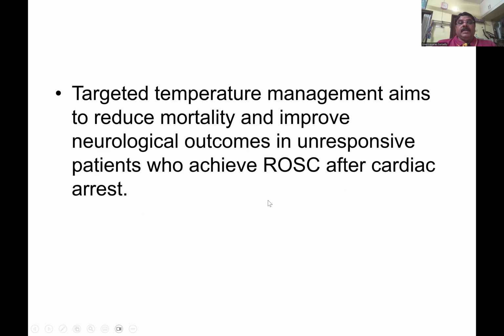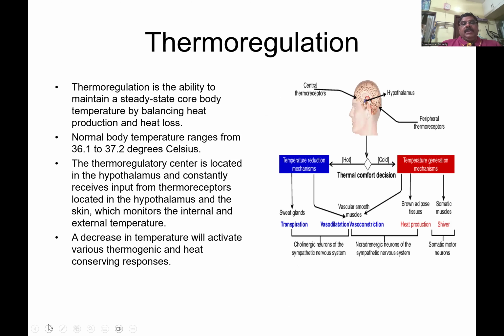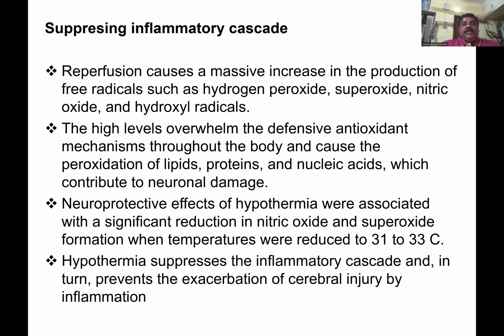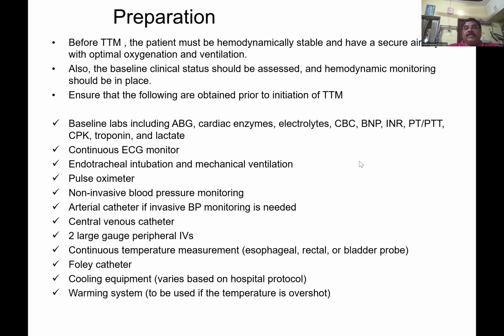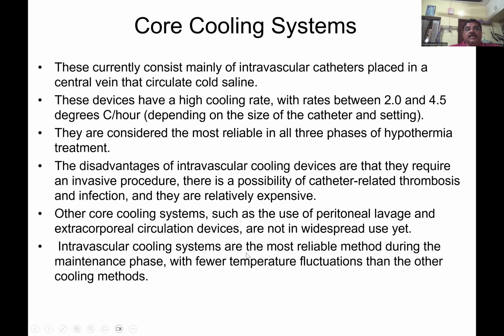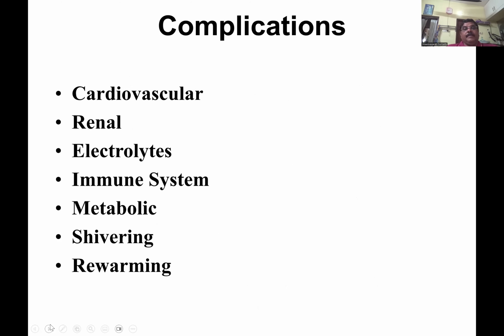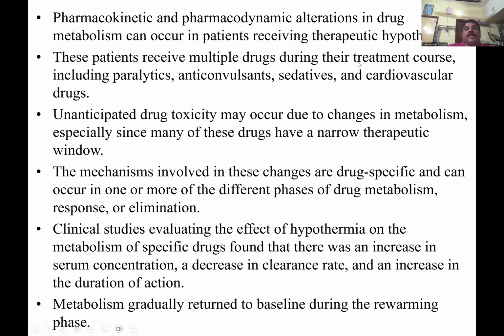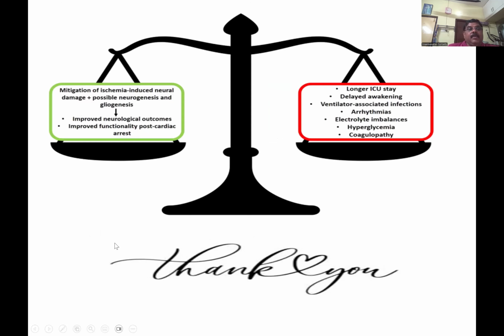Target Temparature Management in ROSC by Dr Sreenivasarao surisetty